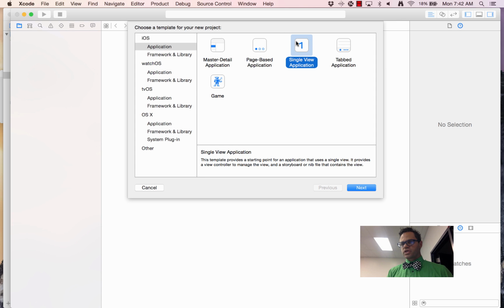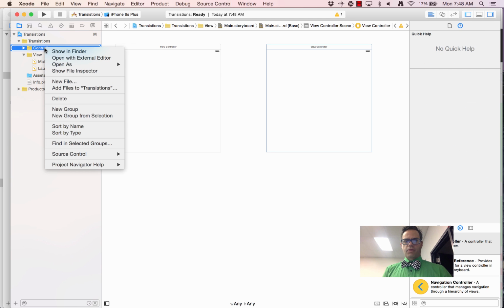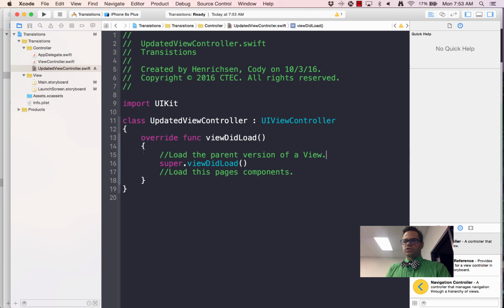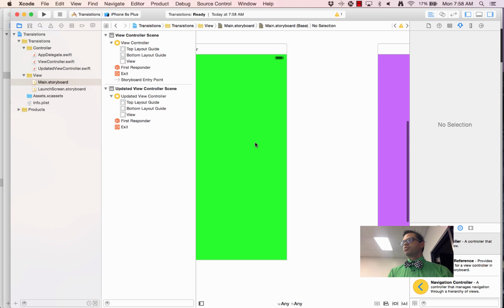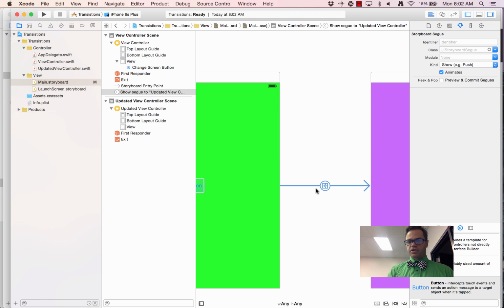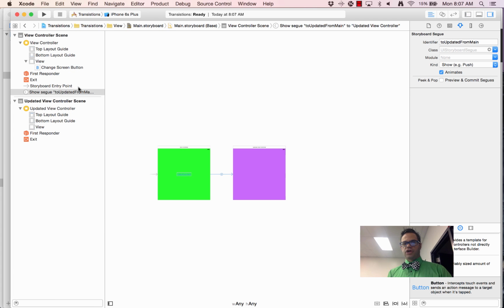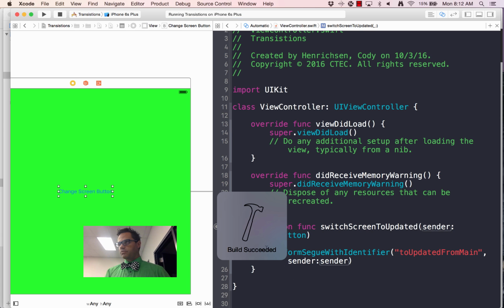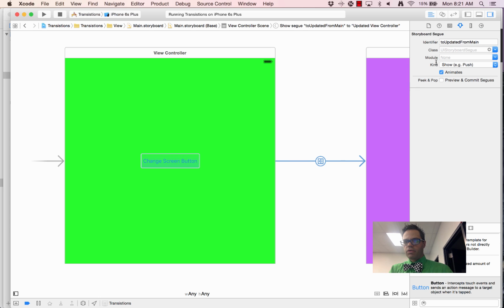Using segue with Swift and iOS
Linking classes that inherit from UIViewController to have apps with multiple screens of information. Using code to change screens instead of just the GUI segue creation.

Table of Contents:

01:24 - Organization of code
04:14 - Organize project by adding subfolder for Controller objects.
04:34 - Name the ViewController
05:37 - Show inheritance in Swift for UIViewController
06:29 - Override the viewDidLoad method
08:41 - Select the associated file for the ViewController in the storyboard.
09:11 - Check for correctness
10:41 - Use colors to organize ViewControllers
12:12 - Notice change only possible at 100 percent.
13:57 - Autoresize with Command =
14:13 - Add segue
15:48 - Label the segue identifier
15:52 - Identifier naming convention.
17:34 - Exception to view at 100 - naming identifiers
18:03 - Link segue to code.
19:23 - Create IBAction for button
22:32 - Finding an error that throws exception
23:53 - Review of segue code